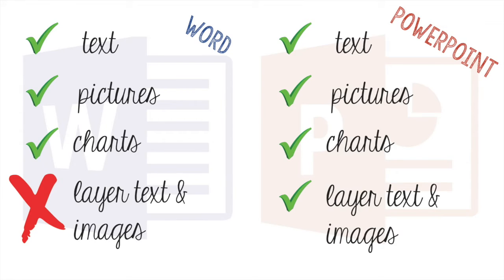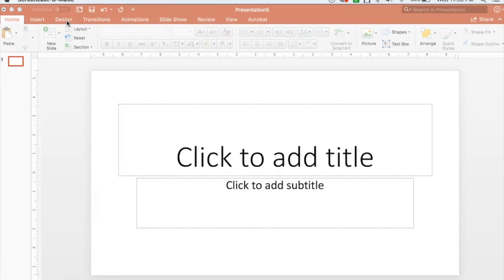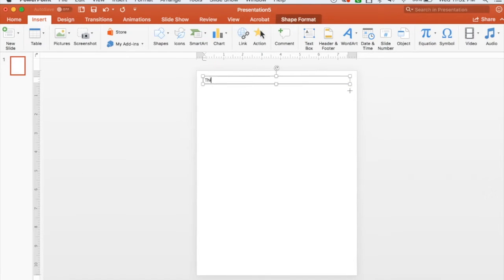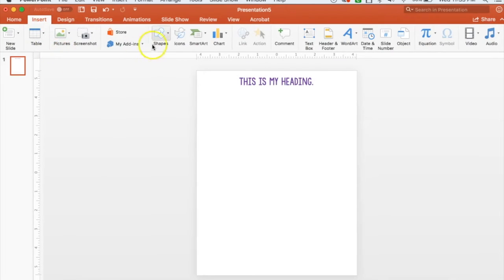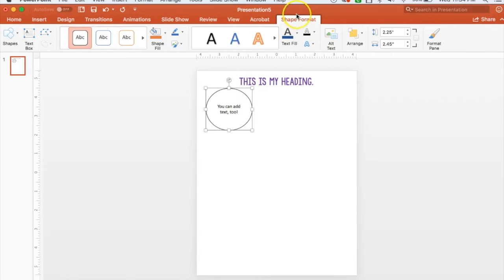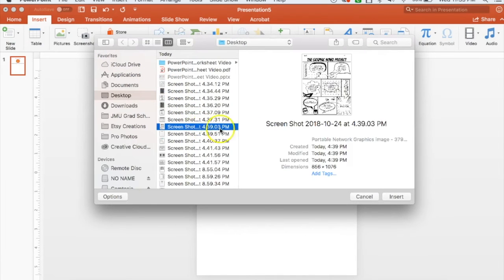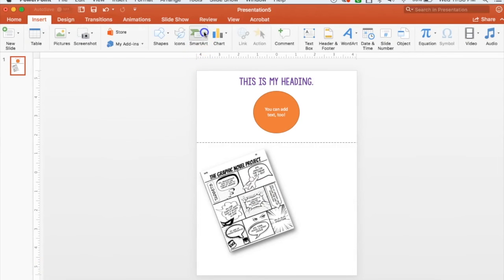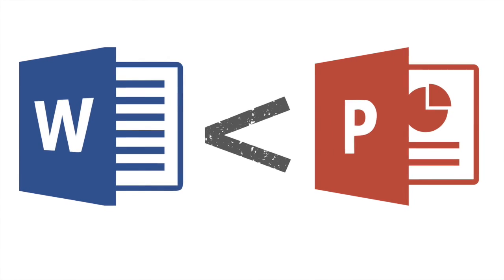Using PowerPoint to Make Worksheets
It's way easier than Word! This video demonstrates why PowerPoint is a better alternative to making class materials, and then demonstrates the basics of beginning a worksheet.